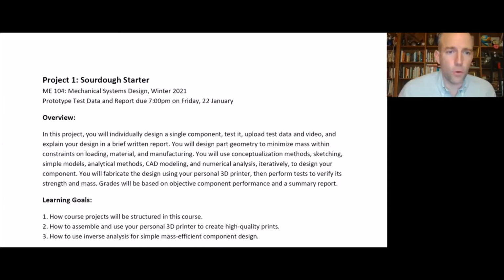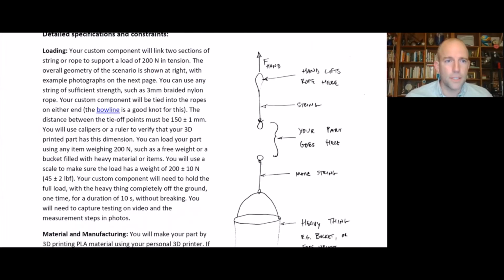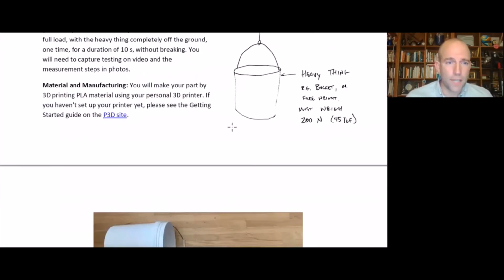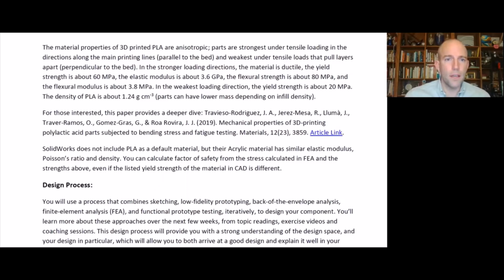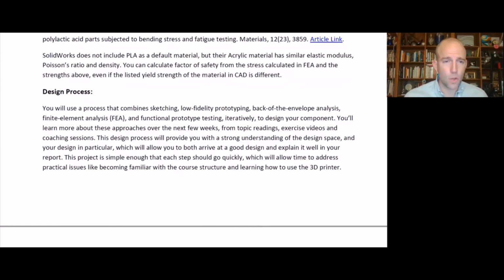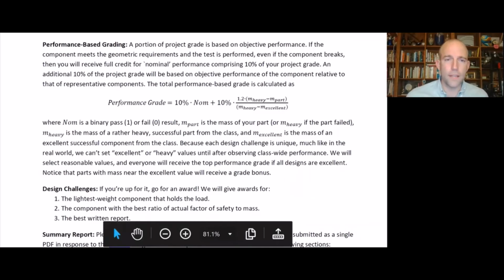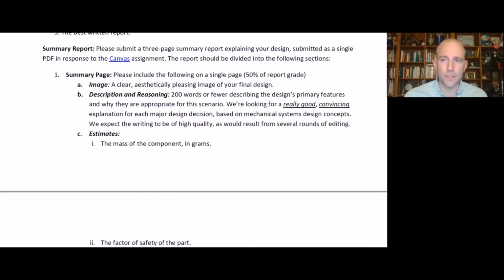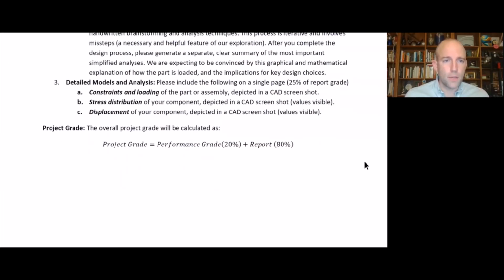Mechanical Systems Design: Project 1 Launch Video